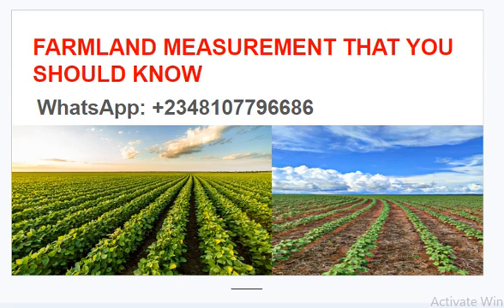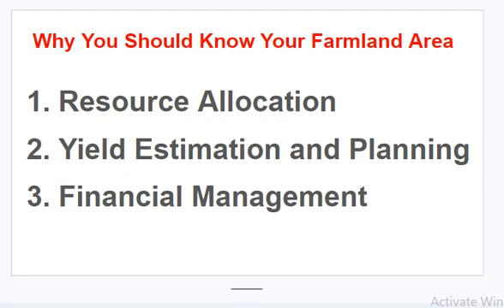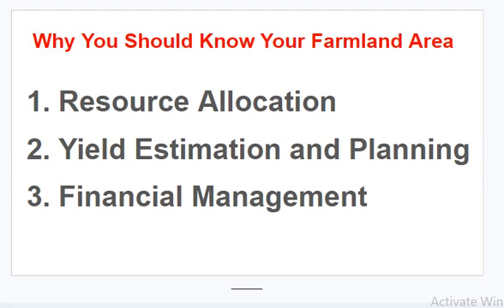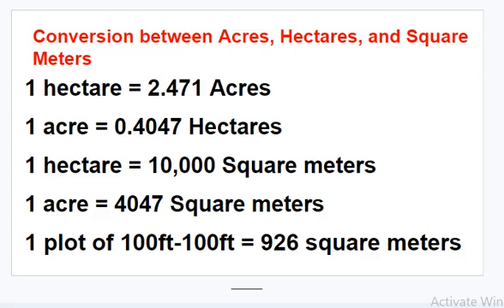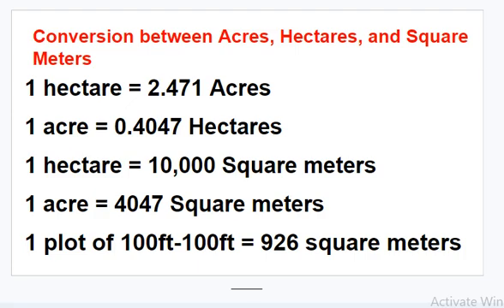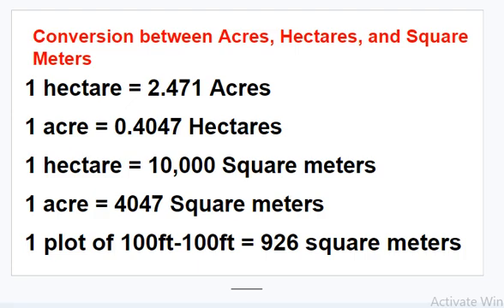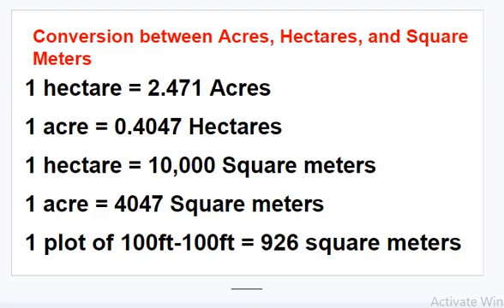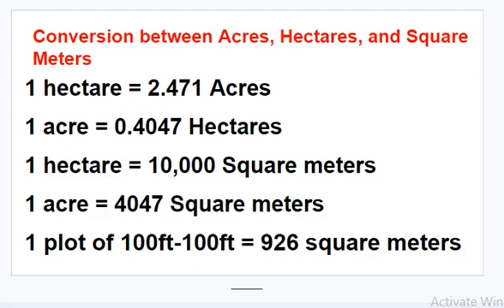Farmland Measurement That You Should Know As A Beginner Farmer. How Many Acres Equal One Hectare?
After watching this video, you will understand how farmland is measured with precision.

This will help plan better and know the area of your farmland too.